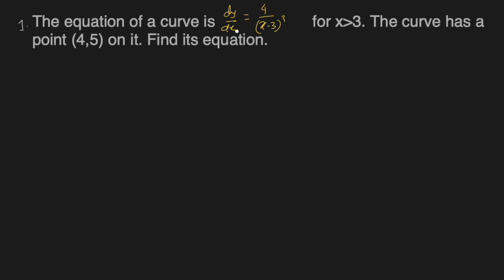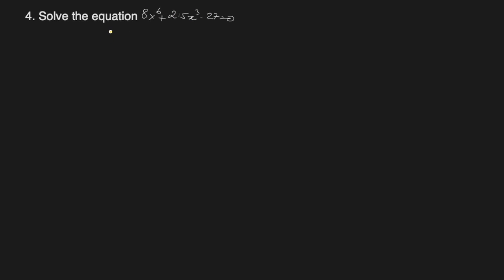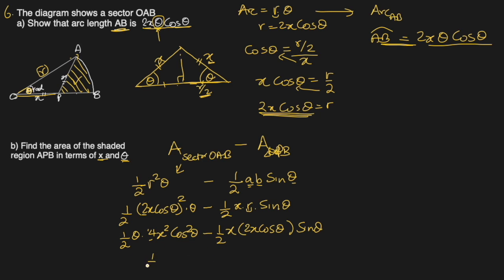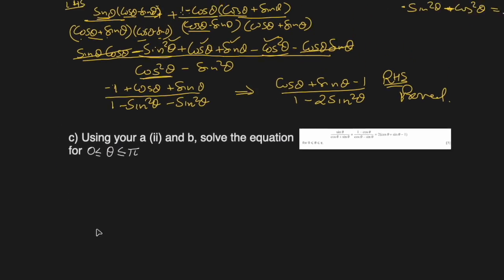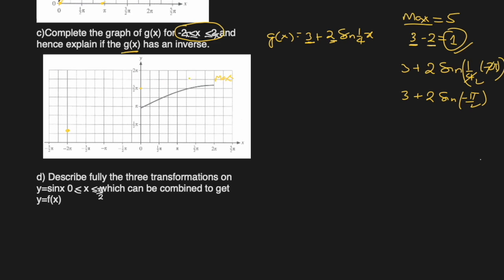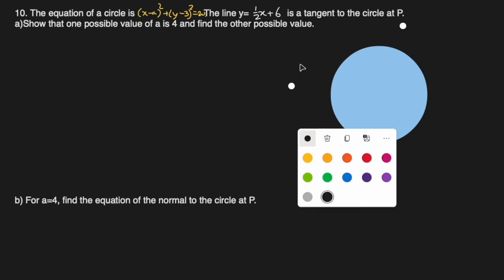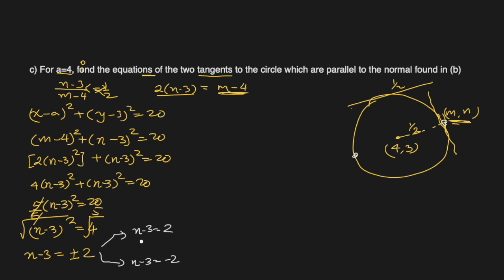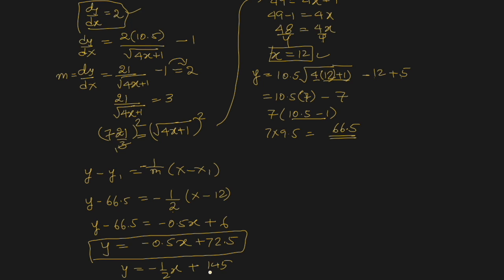SOLUTIONS -CAIE A & AS LEVEL PURE MATHEMATICS 1 | MAY JUNE 2023 9709 /12/M/J/23 | ALL QUESTIONS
Timestamps
00:00 Question 1 equation of a curve from derivative
03:45 Question 2 Binomial expansion
07:16 Question 3 Quadratic equation
12:26 Question 4 Polynomial equation
15:17 Question 5 Area under curve
19:15 Question 6 Circular Measure
27:00 Question 7 Trigonometry
43:38 Question 8 Function- Inverse and transformation
53:27 Question 9 Geometric Progression
1:01:45 Question 10 Circle-Tangent- Normal
1:17:22 Question 11 Stationary point, normal to the curve